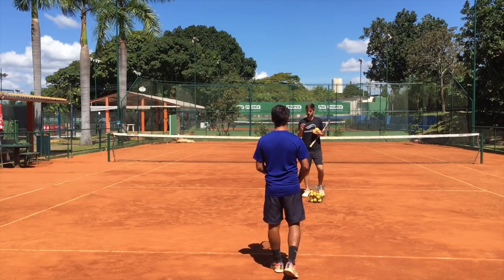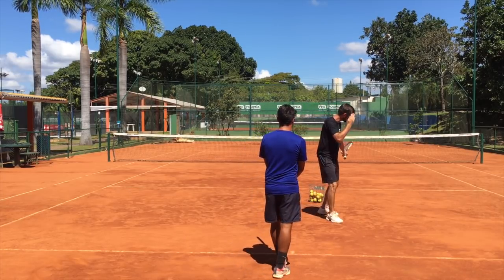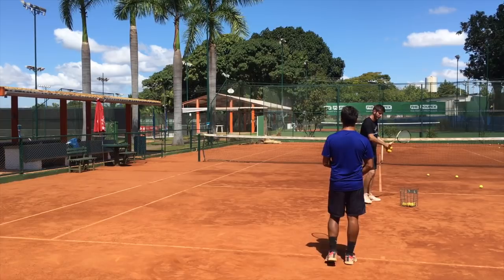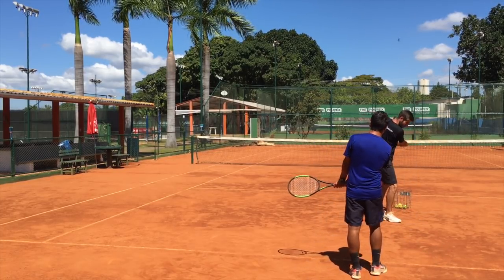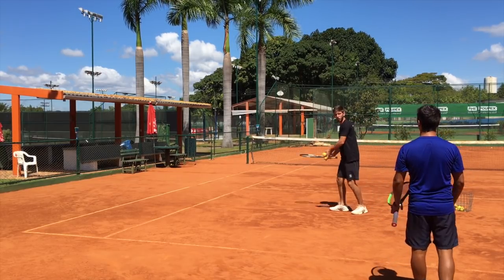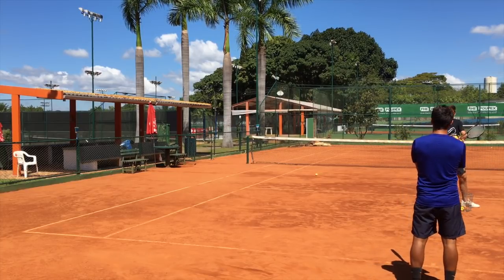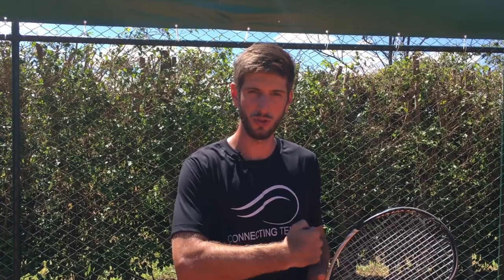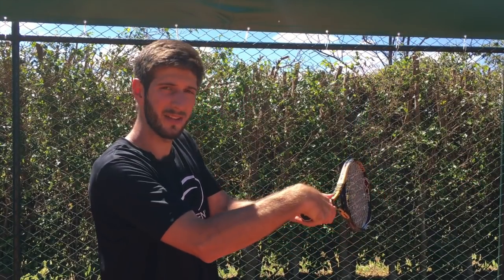Tennis: Taking a 3.0 Player To The Next Level #2 - BACKHAND | Connecting Tennis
Hey Guys! This time you will see part of a live class with Pedro who is a 3.0 player (compare to USTA rating) working so hard to get to the next level and be competitive at the 4.0 level. This video is just from some of the things and drills we did for his backhand, but soon we will have uploaded all the strokes! Enjoy!